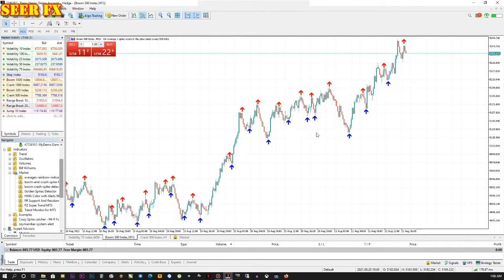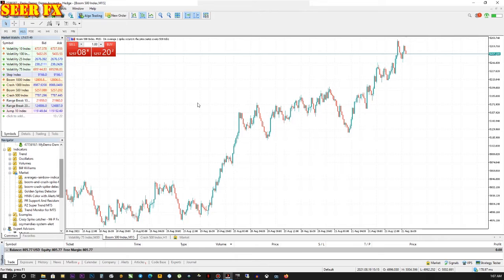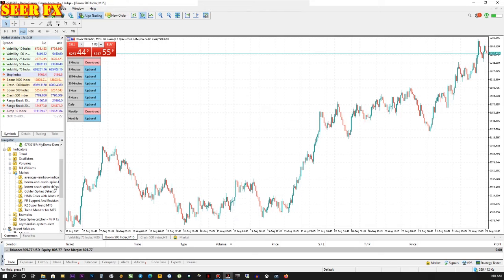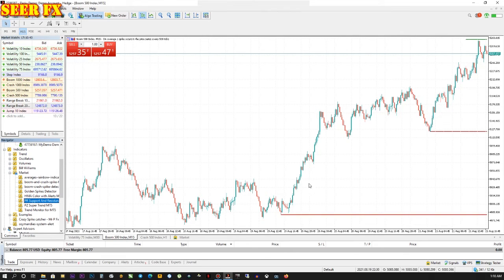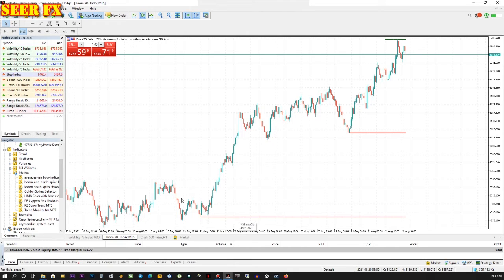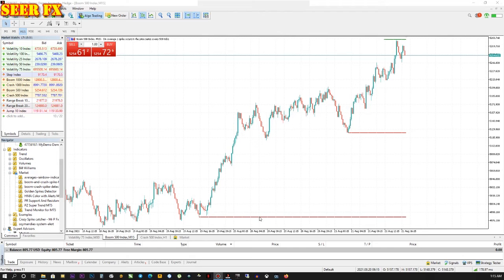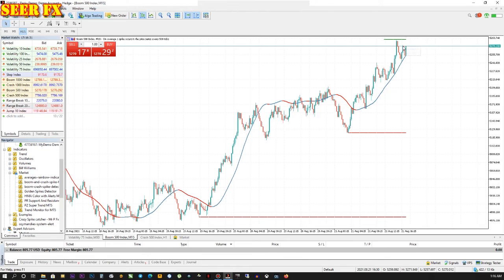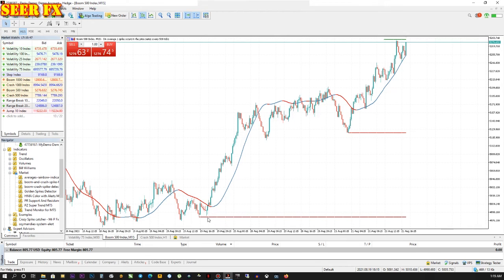HOW TO USE FOREX INDICATORS TO TRADE - THE BEST AND PERFECT WAY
In this video am going to show you how to use forex indicators to trade successfully

Join my Telegram Channel to get the CS EA now